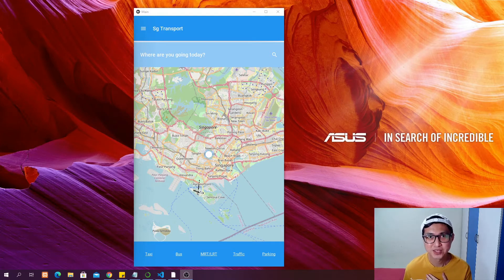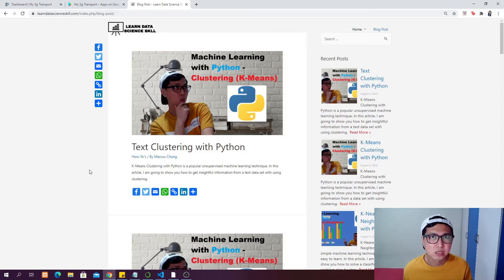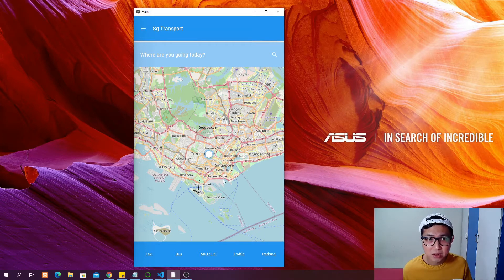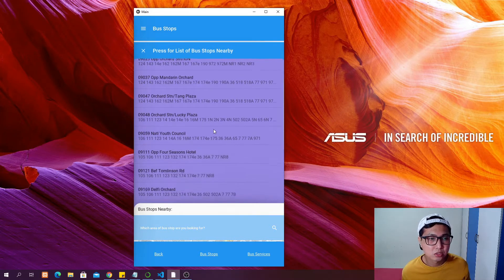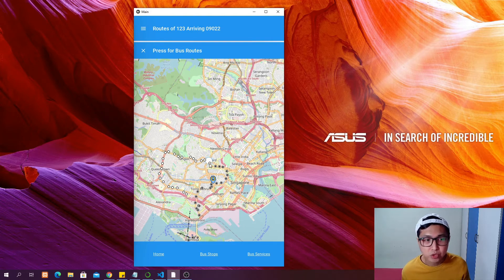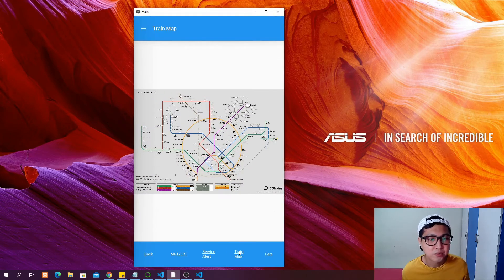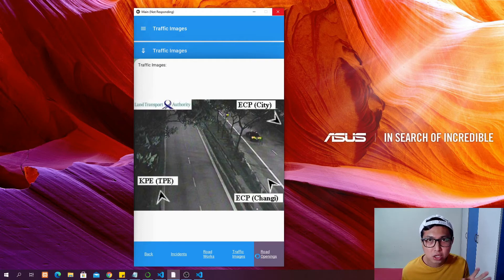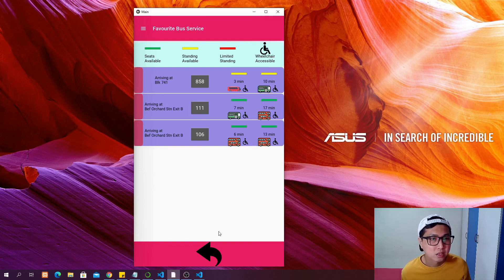Full Stack Kivy Mobile App Tutorial - From Scratch to Play Store Release - Public Transport Tracking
Hey guys, this is an introduction of how to create a Full Stack Kivy Mobile App from setting up the environment on your PC to releasing it on Google Play Store.  I will be releasing around 30-32 videos to guide you step-by-step. At the end of the series, you will be able to release an app to Google Play Store like me!

You are able to check the taxi location and taxi stand location. Besides, you can find all the bus stops and bus services nearby. On top of that, you are able to see all the bus services available on each bus stop and even able to see their arrival time in real-time. Even more excitingly, you are able to see the route of each bus, the operation time of each bus at different day and their real-time location. In addition, you are also able to see all the location of all MRTs and LRTs in Singapore. The app will inform you if there is any train which is currently in service. Furthermore, there is a train map which allows you to have a full view of all train routes in Singapore. You can also check out the train fare of different categories at different time of a day. Other than that, drivers can also check the location of incidents on the road, such as road works, road openings, accidents, etc. You can also access to the traffic cameras to assess the road conditions at each part of Singapore. Last but not least, the app allows you to identify car parking and bicycle parking that are available.

Throughout this series, you will be able to learn:
1. How to handle API, realtime data and adhoc data
2. How to use SQL to create, read, update and delete data in database
3. How to create KivyMD List, such as TwoLineItemList, ThreeLineItemList
4. How to create KivyMD Scroll View
5. How to create Kivy Garden Mapview and Marker and link to GPS on your phone
6. How to create KivyMD Dialog
7. How to create KivyMD BackDrop
8. How to create Kivy Label, Label Button and Image Button
9. How to create Kivy Image and AsyncImage
10. How to create Kivy FloatLayout, BoxLayout and GridLayout
11. How to create KivyMD Tabs
12. How to create KivyMD Expansion Panel
13. How to create KivyMD Data Table
14. How to create KivyMD File Manager
15. How to create KivyMD ThemePicker
16. How to create KivyMD Navigation Drawer
17. How to create KivyMD SnackBar
18. How to call functions and get variables across different pages of the app
19. And a lot more!

I am very exciting to share what I have learned about Kivy with you :)